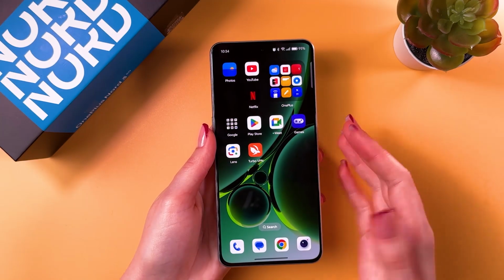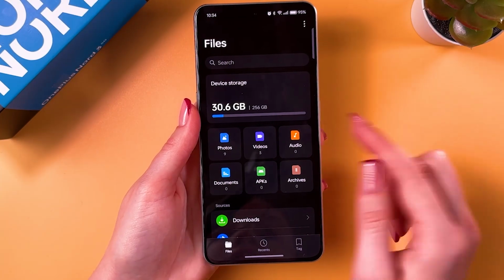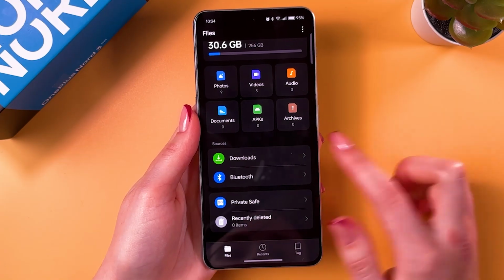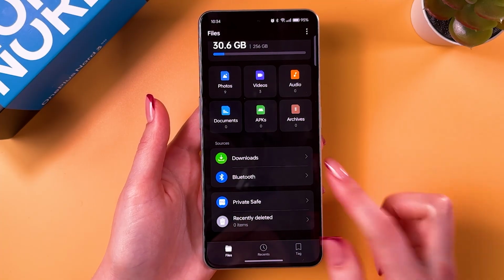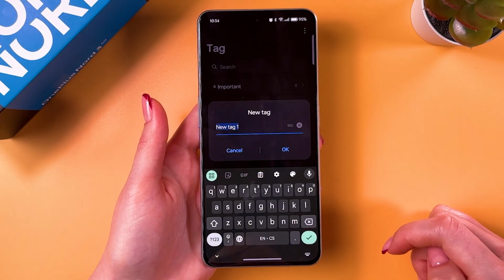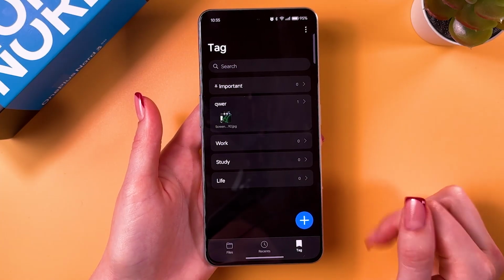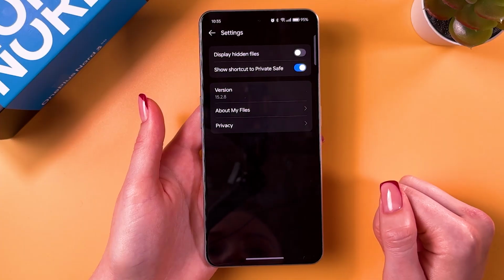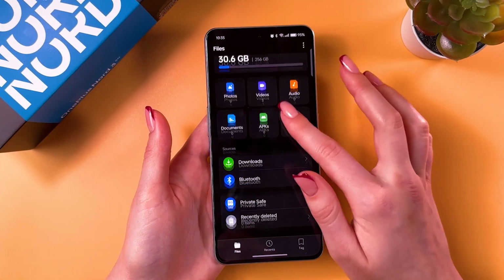OnePlus Nord 3 Guide - Easily Locate and Use the File Manager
Discover how easy it is to navigate your OnePlus Nord 3 in today's tutorial! I'll guide you through uncovering and utilizing the File Manager, a fundamental tool that simplifies the organization and accessibility of your files. From images and videos to documents and downloads, learn how to quickly find exactly what you need with the Search function or how to utilize features like 'Recents' and 'Tag' for even faster file retrieval. Whether you are a new user or just looking to refine your skills, this guide has essential tips for enhancing your OnePlus experience. Join me and unlock the full potential of your smartphone's file organizing capabilities!

This video also covers the following topics:
How to Access File Manager on OnePlus Nord 3
Navigational Tips for OnePlus Nord 3 File App
Exploring Files and Storage on OnePlus Nord 3